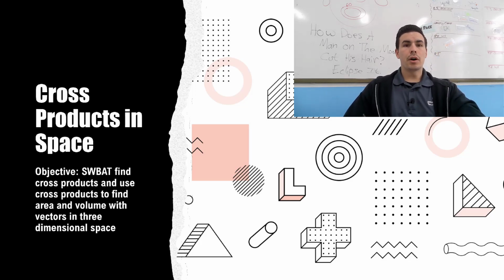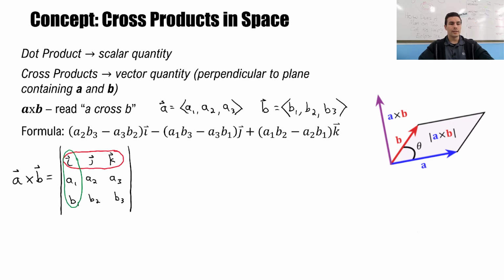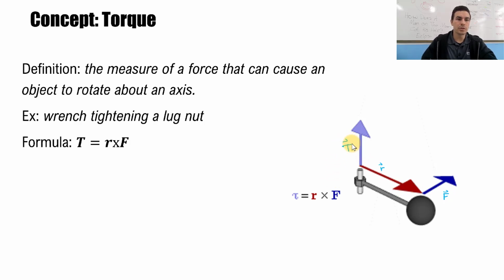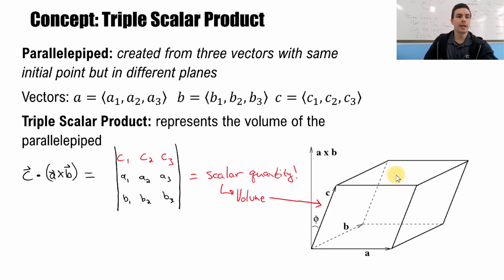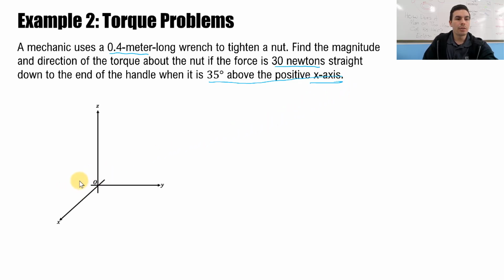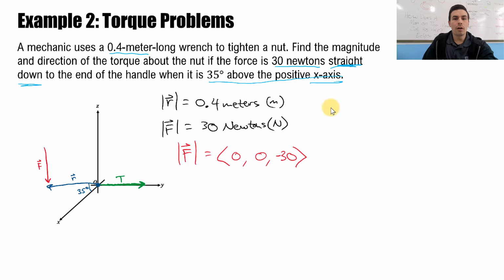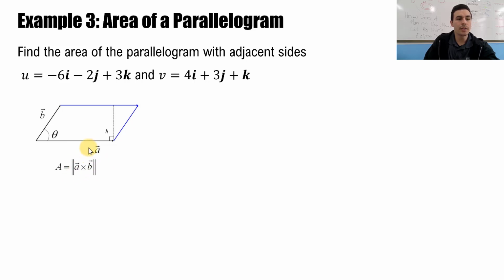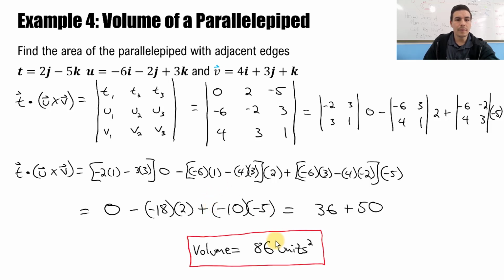PreCalc 8.5.2 Vector Cross Products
In this video we look at cross products and apply them to torque problems, area of a parallelogram, and volume of a parallelepiped.